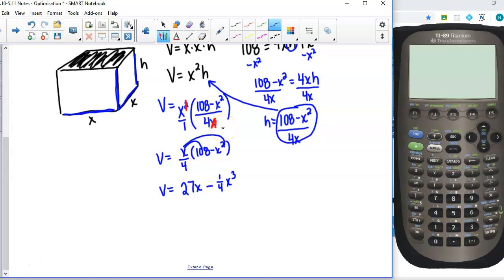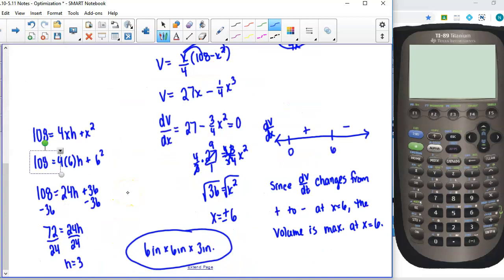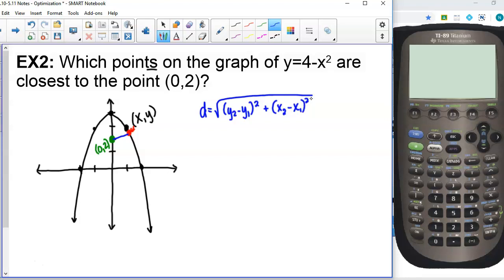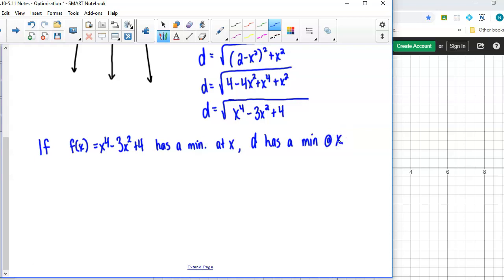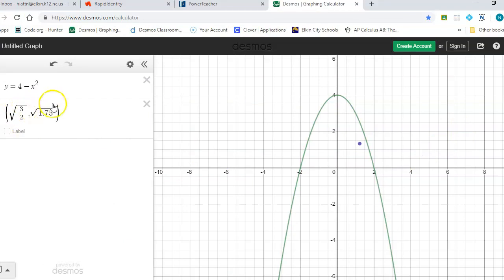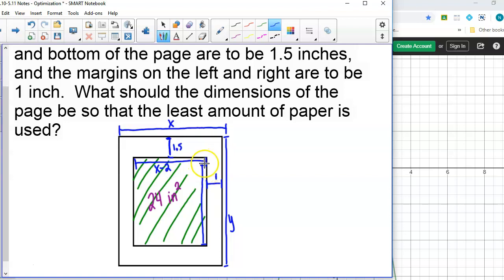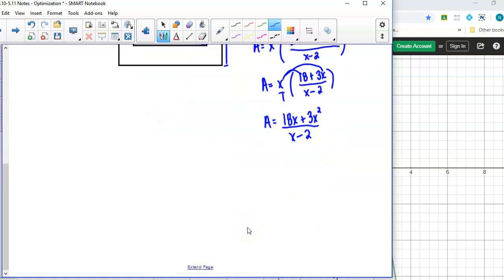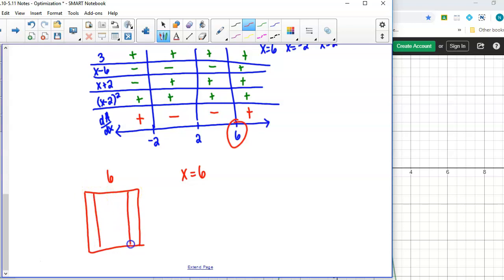5.10-5.11 Notes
1/27/2020, AP Calc